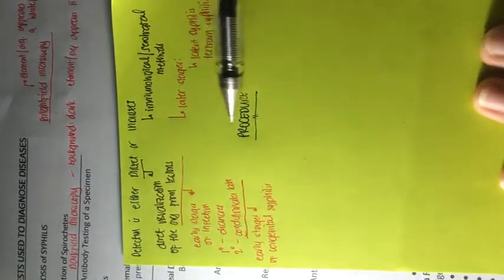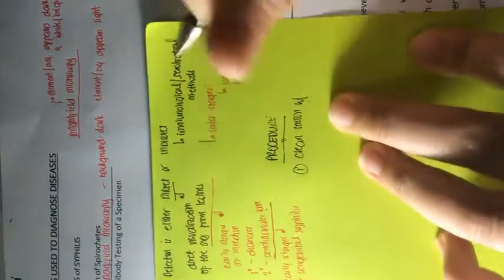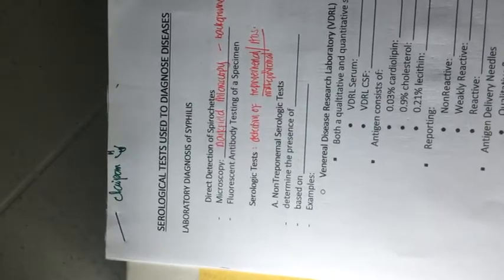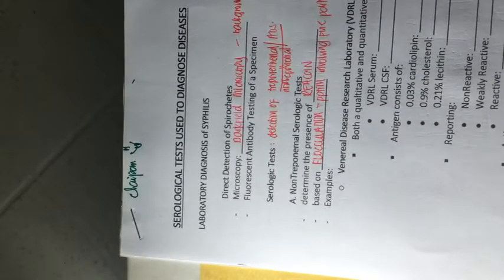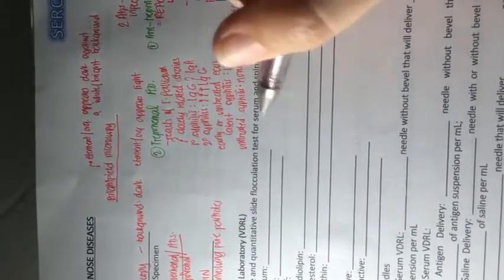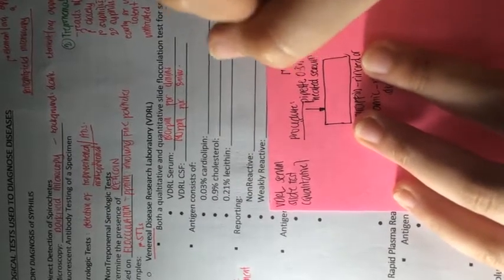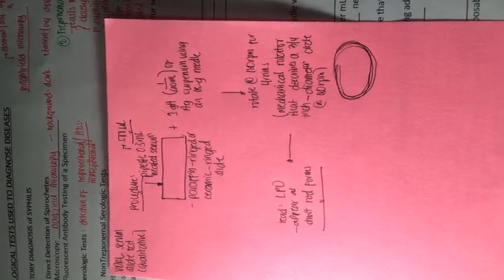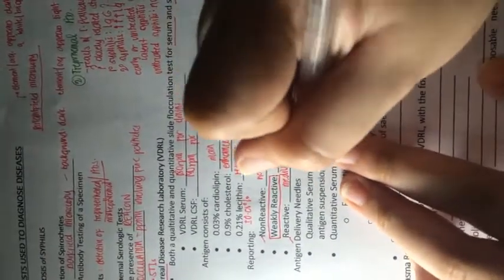SYPHILIS DIRECT up to VRDL